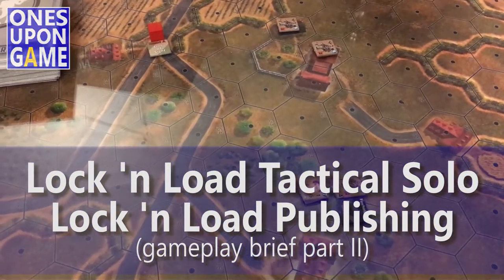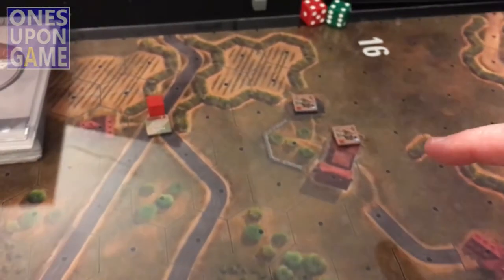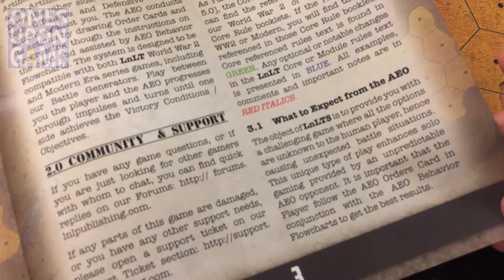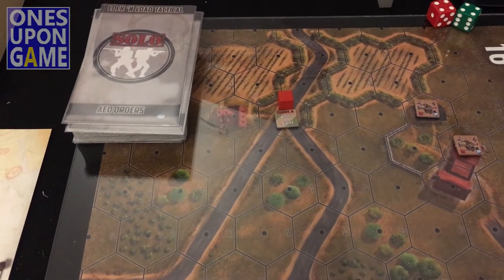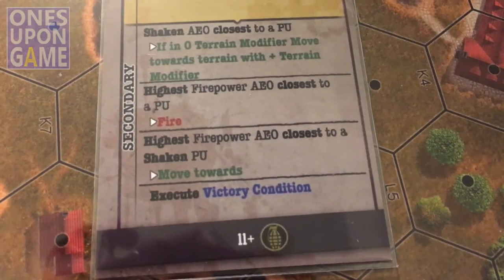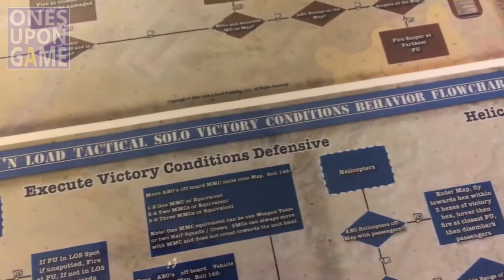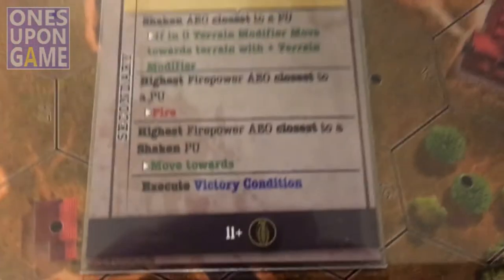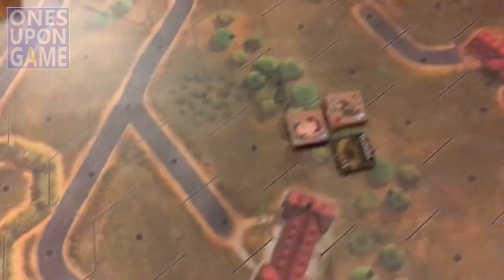Lock 'N Load Tactical Solo Expansion (preview) || gameplay brief: Part II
Turn 1 of a mission from Lock 'n Load Tactical: Heroes of Normandy using the Lock 'n Load Tactical Solo Expansion (preview copy).